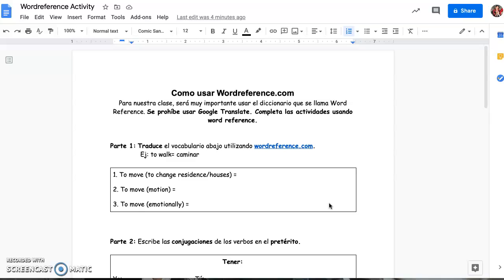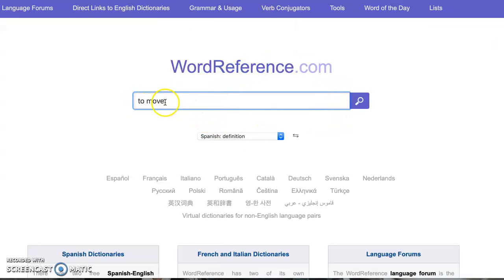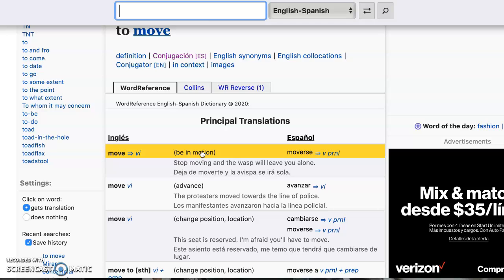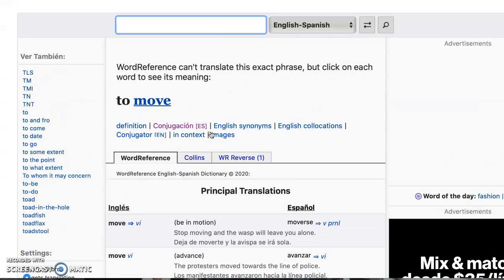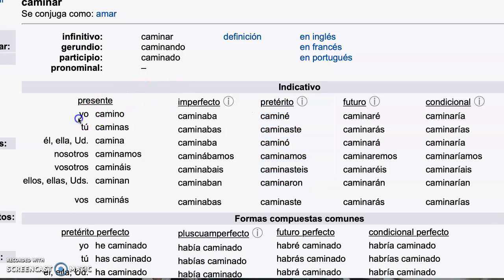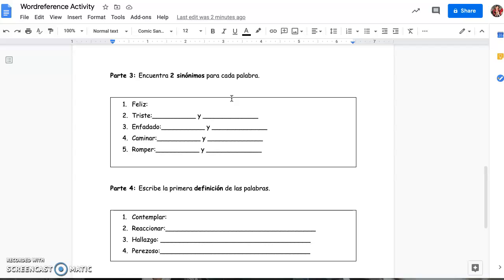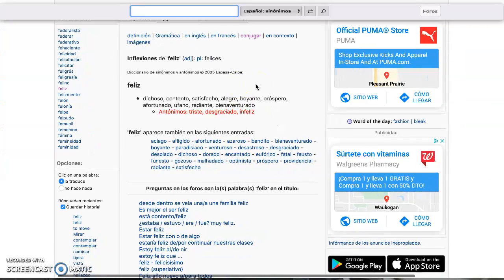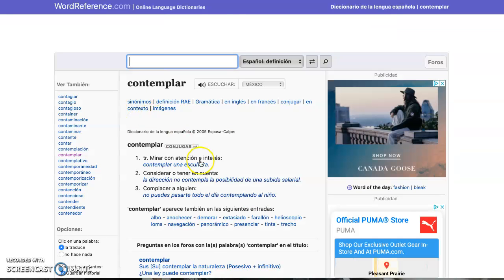Como usar wordreference 2